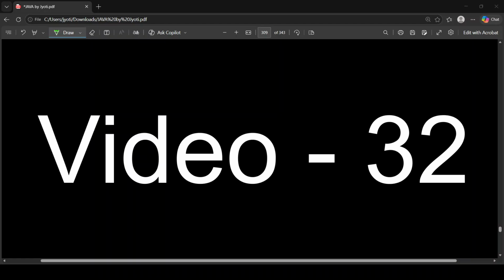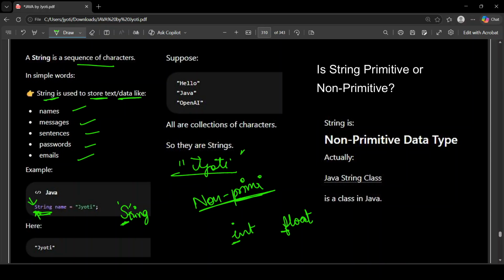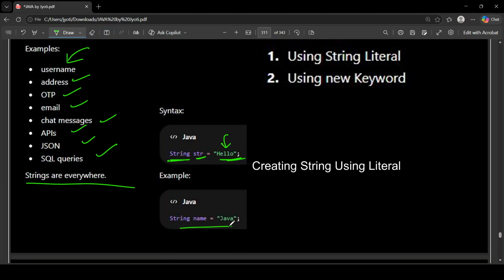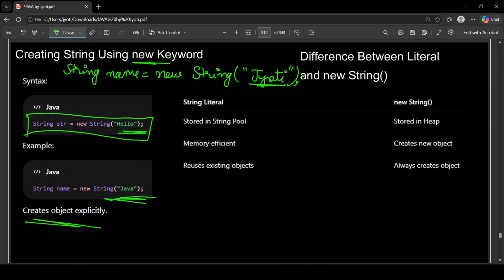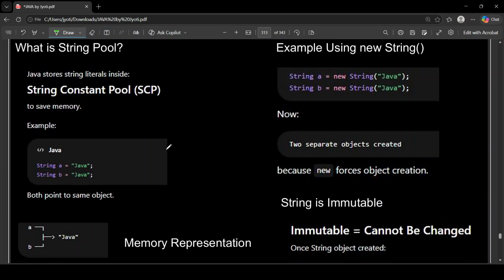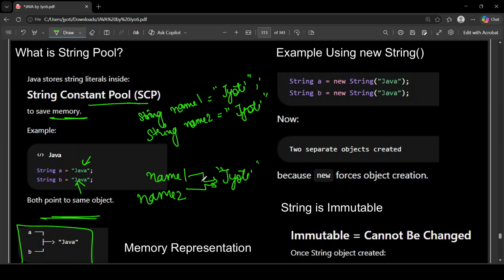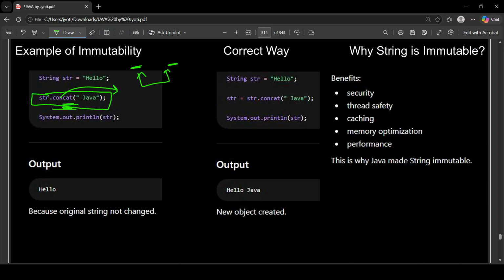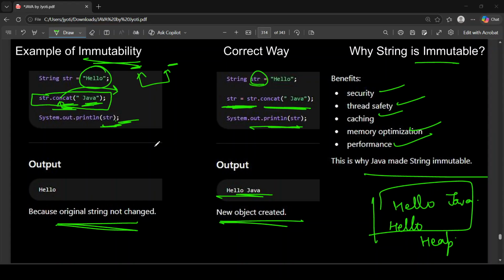Strings in Java 🔥 String Pool & Immutability Explained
🚀 In this video, we will learn Strings in Java deeply.

📌 Topics Covered:
✔ What is String in Java
✔ Primitive vs Non-Primitive
✔ String Literal
✔ new String()
✔ String Pool
✔ Memory Representation
✔ String Immutability
✔ Why Strings are Immutable
✔ Difference Between Literal & new

🎯 Important for:

Java Interviews
Backend Development
Understanding Memory

🔥 String is one of the most important Java topics.

string pool java
string immutable java
new string java
string literal java
java string tutorial